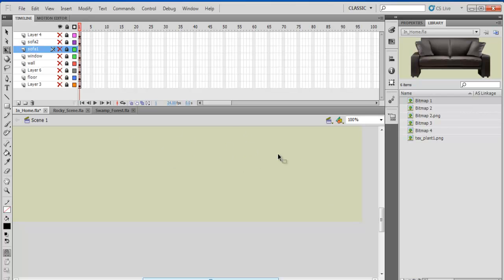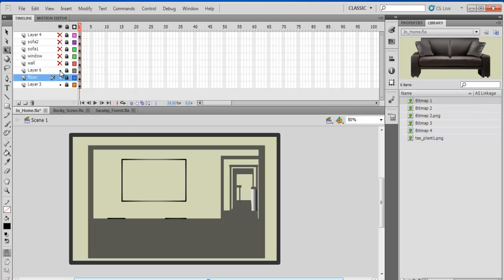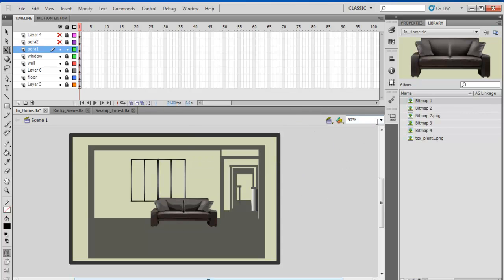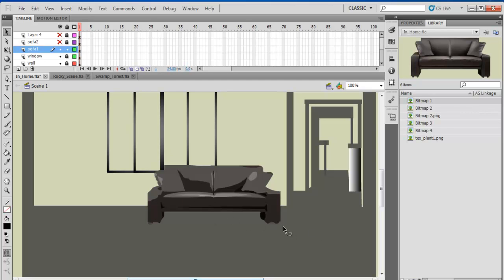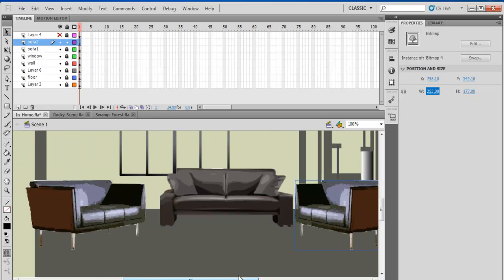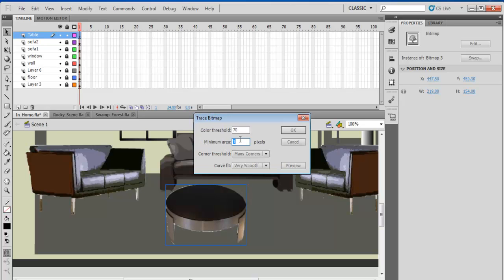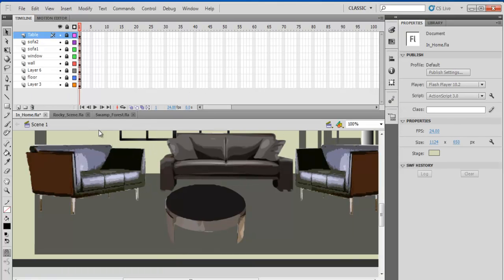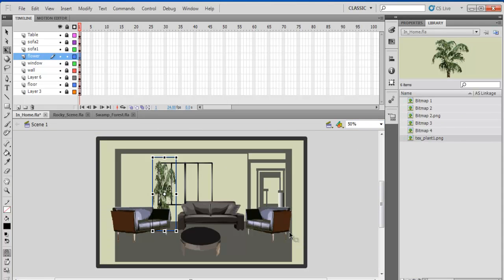How to Draw 3D Settings of a Living Room in Flash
Drawing a 3D Setting of a Living Room setting in Flash